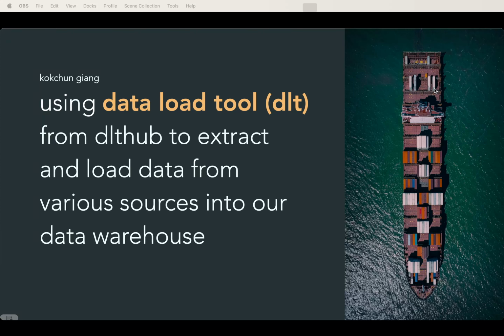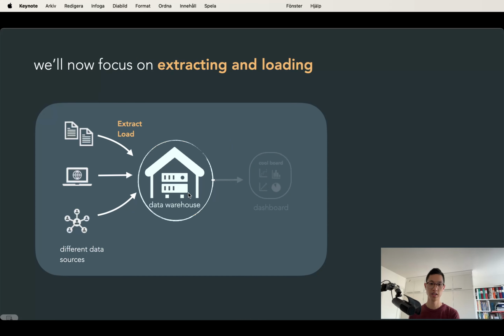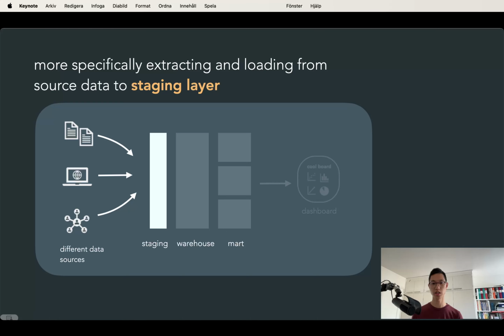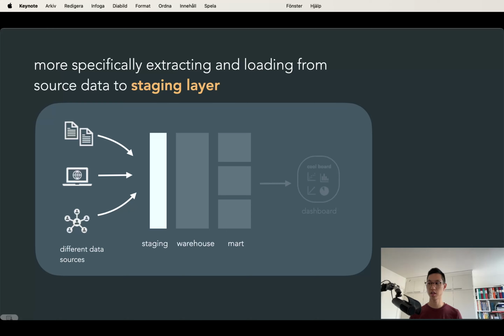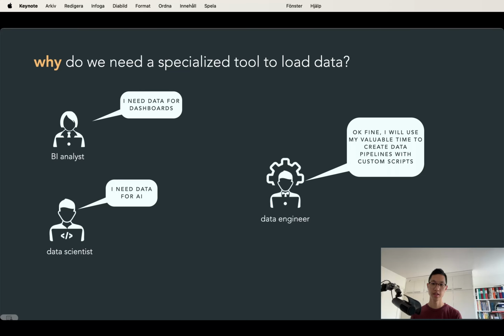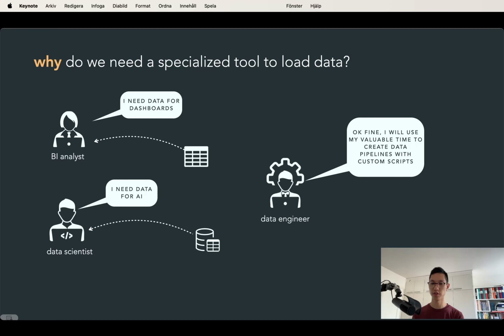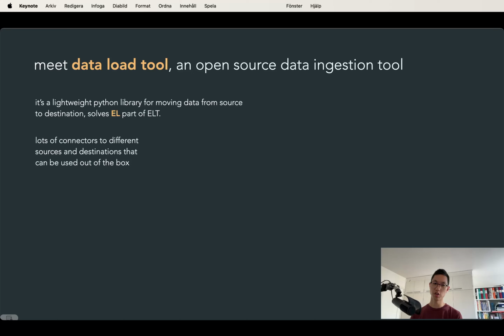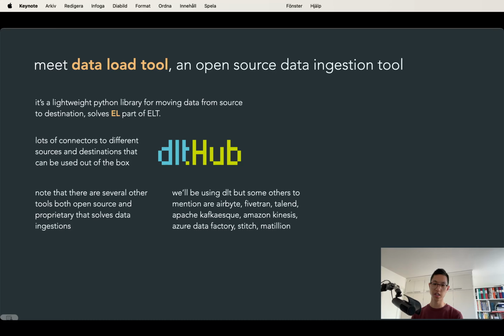Data load tool to extract and load data (theory)